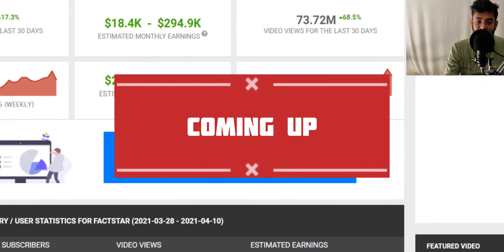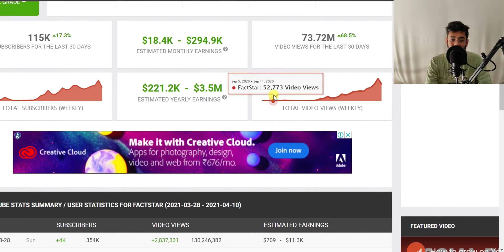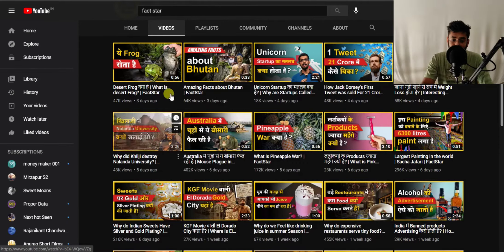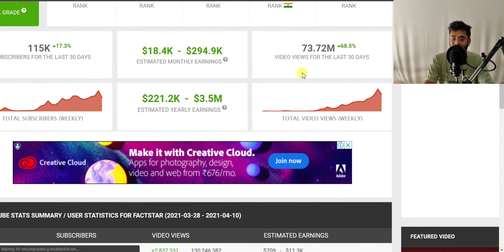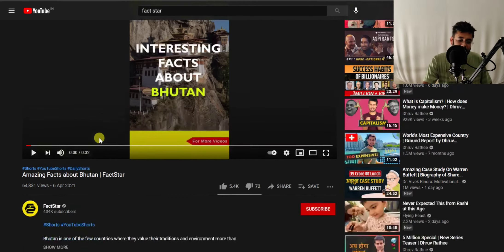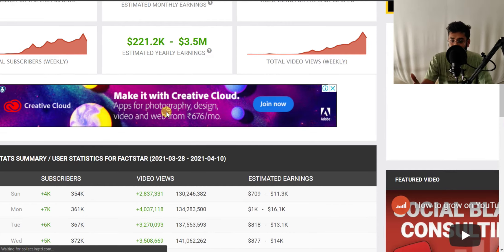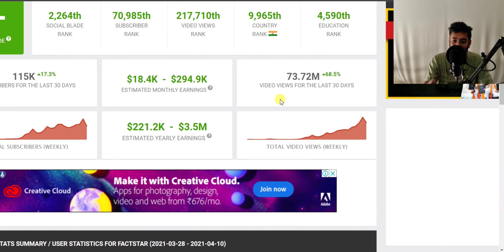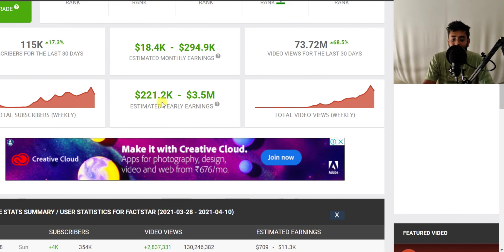Big Trending Opportunity To (Make Money Online)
Take Advantage of this Biggest opportunity

My top recommended tool to start online business

This is one of the greatest stretegy  to earn a lot of money in 2020 anyone can do this worldwide in 2020
ways to make passive income in 2020
passive income
passive income with youtube

webcam i use
Mic i use
laptop i use

E) A proven step by step process to make money

Start And take Advantage of this Biggest Opportunity